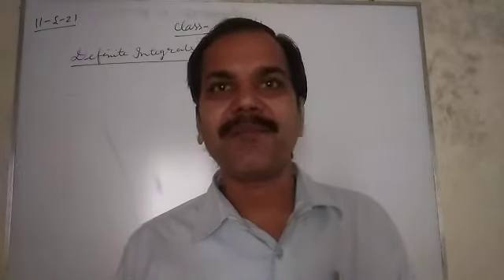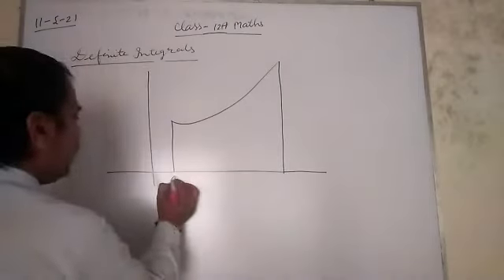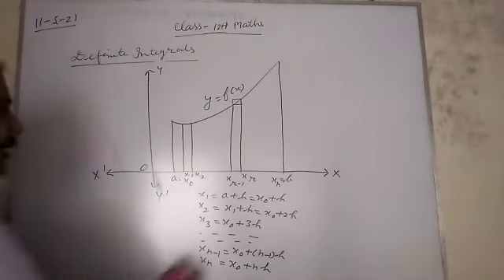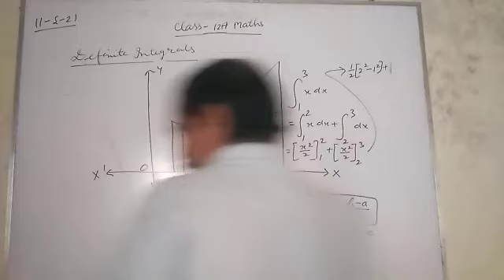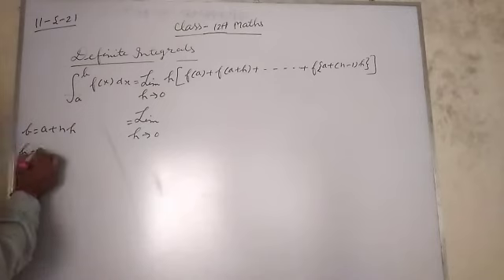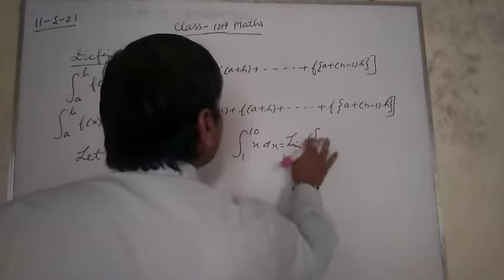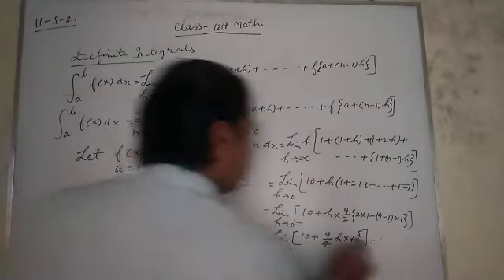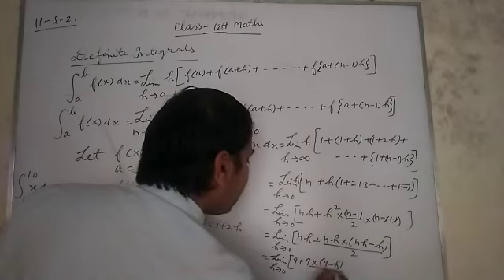Class-12th Integrals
Definite Integrals